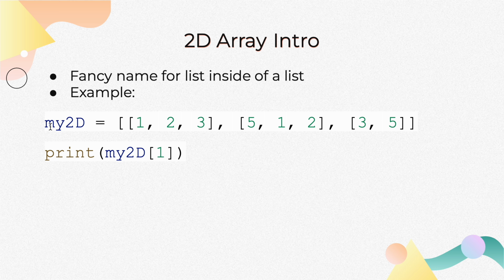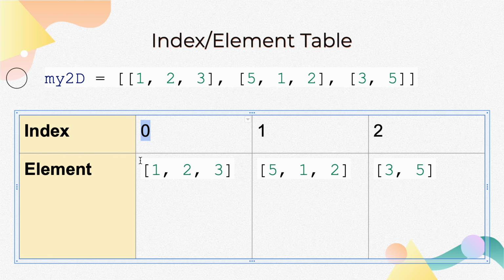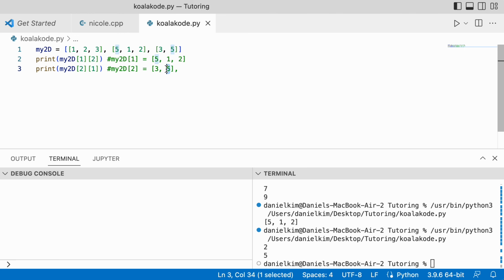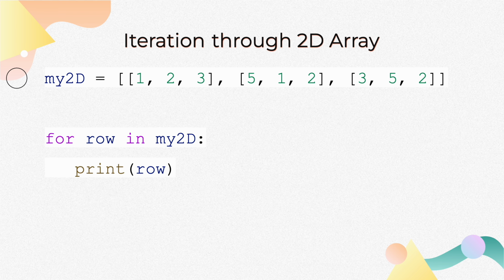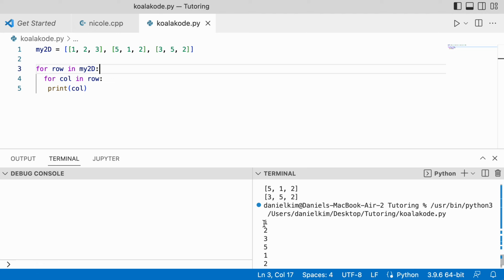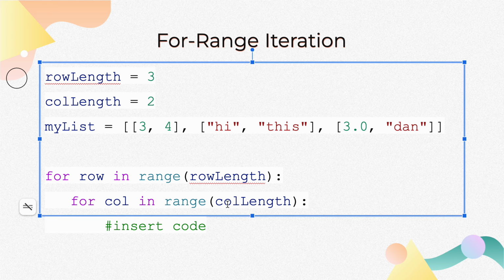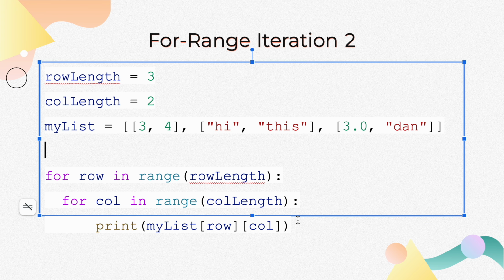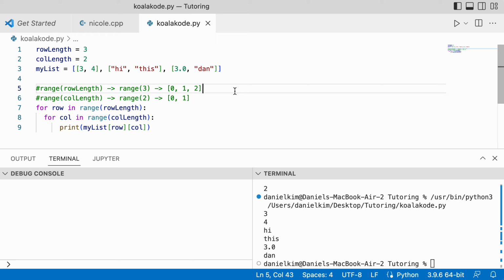Python 100 - Lesson 6 Training (2D Arrays)